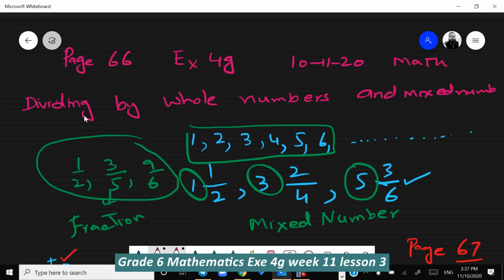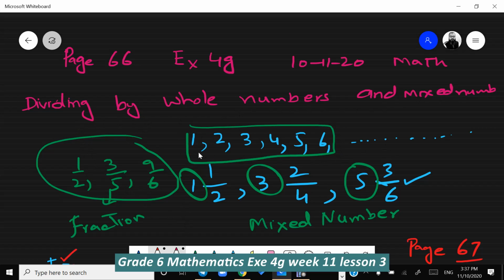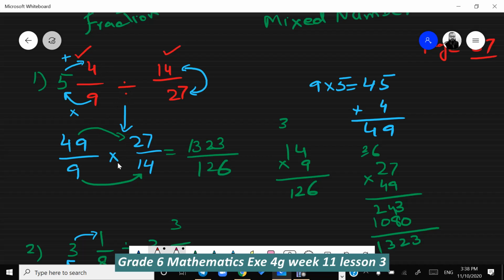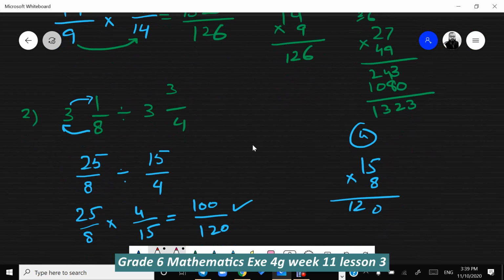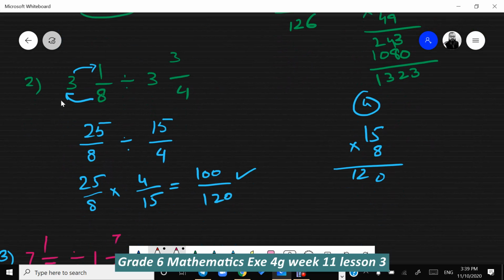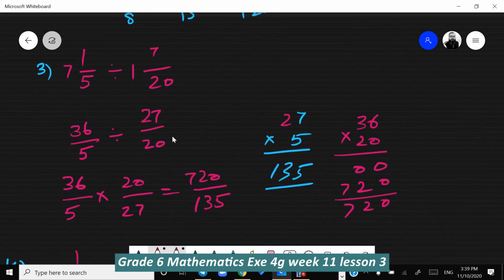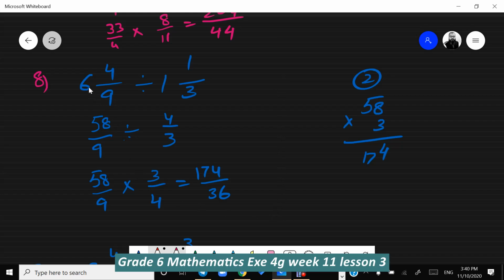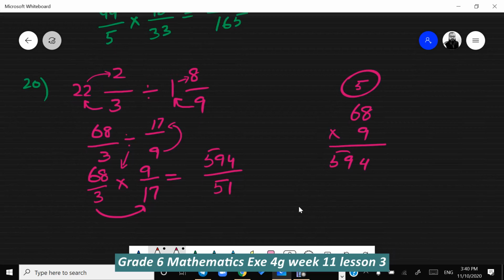Grade 6 Mathematics Exe 4g Page 66